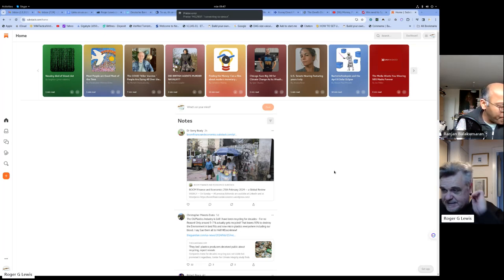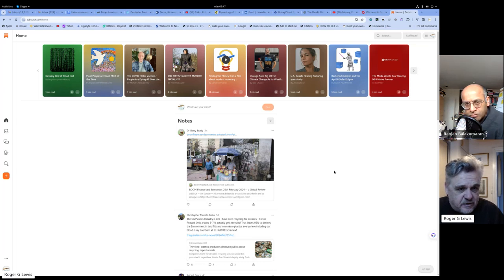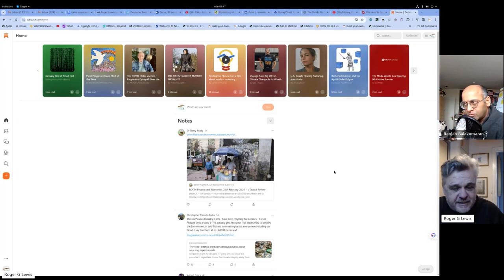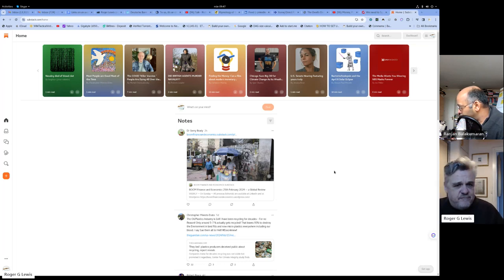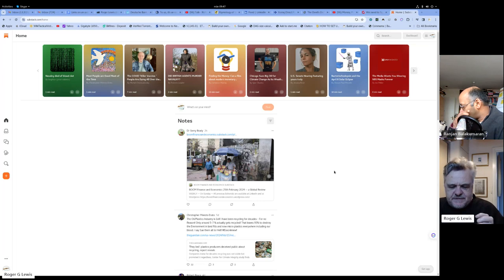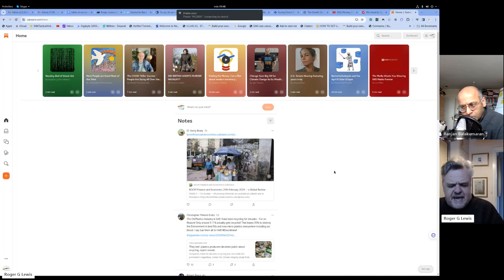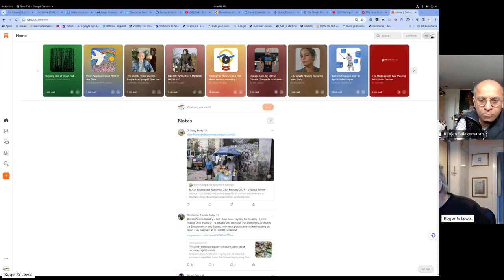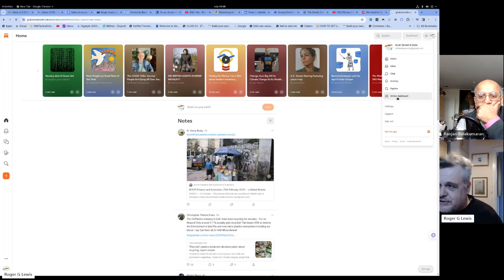tenacity-beating-the-panopticon-jailer: WikiTacticalVoting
How can a Mind Map The Going Direct Paradigm Mind Map, which of course is Digital, be an aid to navigating out of the Digital Panopticon? The answer to that is simple, the Mind Map is a tool for the user to use and is not for harvesting information and providing feedback to manipulate detected biases to divide and conquer.

“The thing that distinguishes a useful intermediary from an enshittified bully is power”